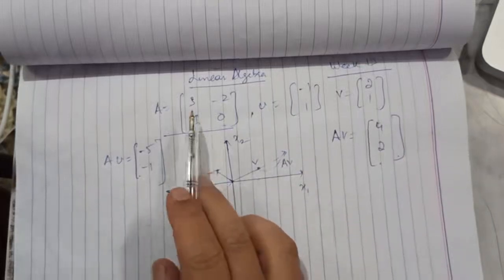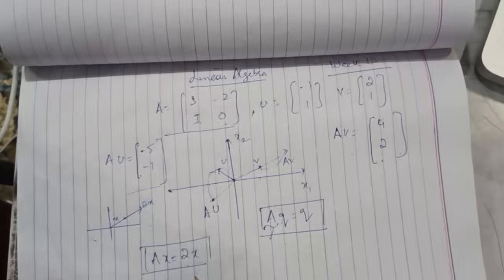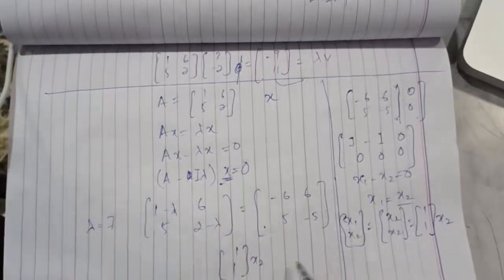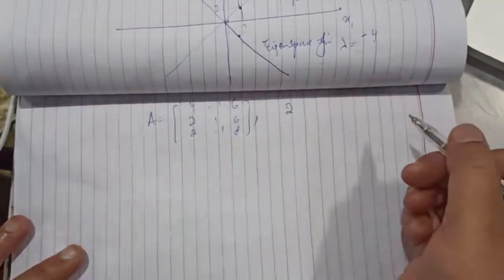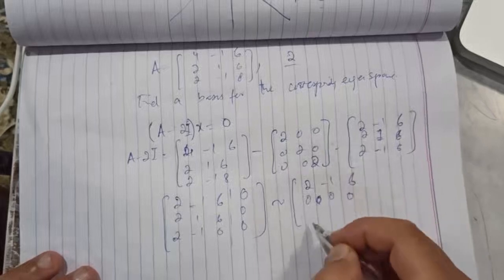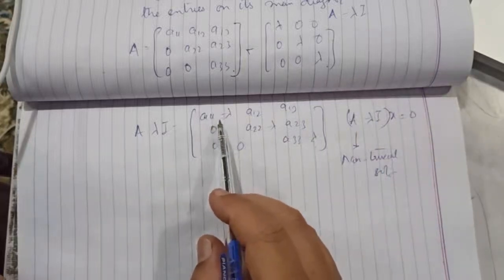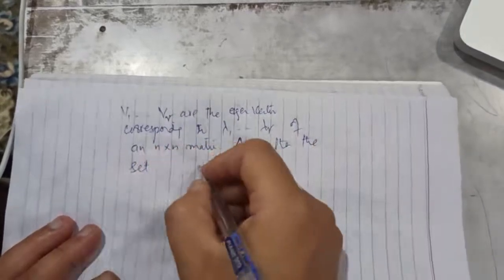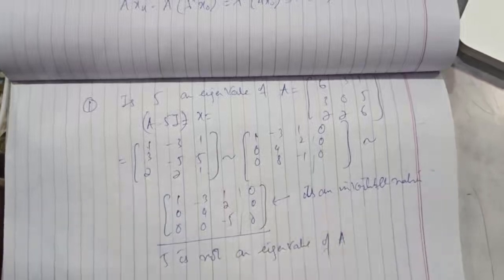Lecture Linear Algebra Week 13 2